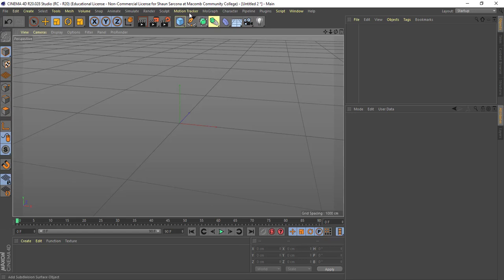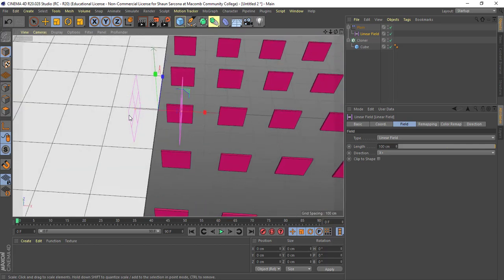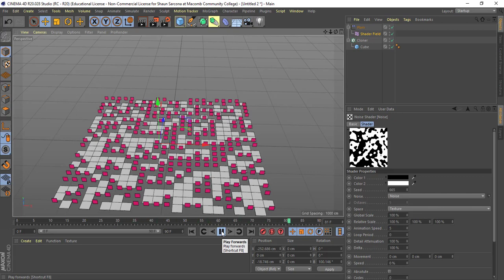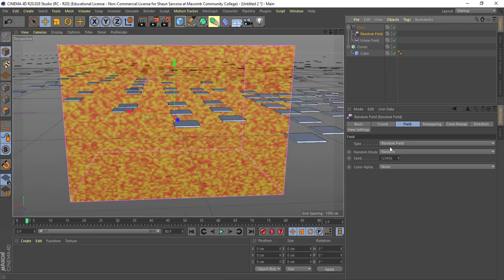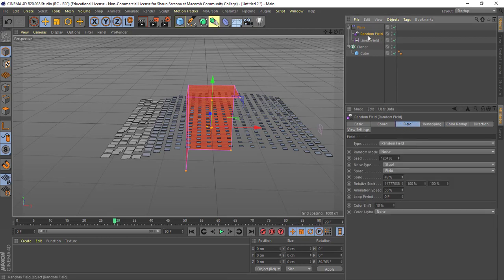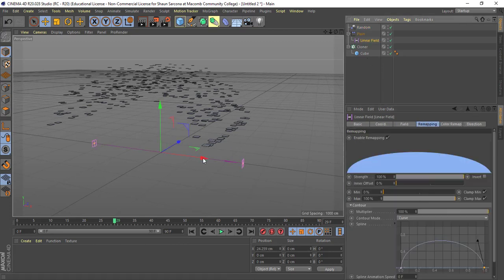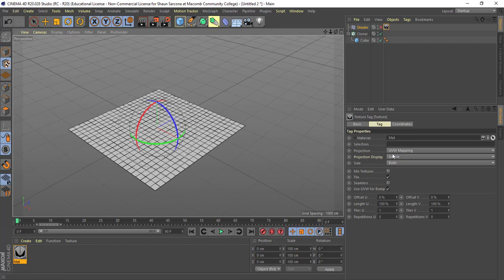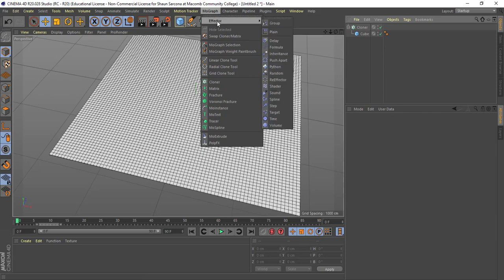2510 Using Mograph and Effectors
Cinema 4D Mograph and Effectors